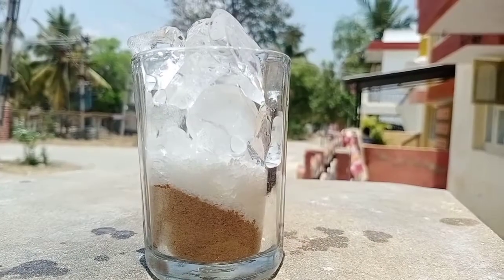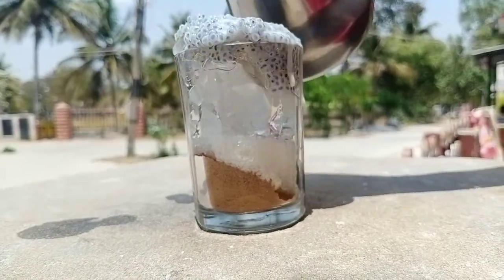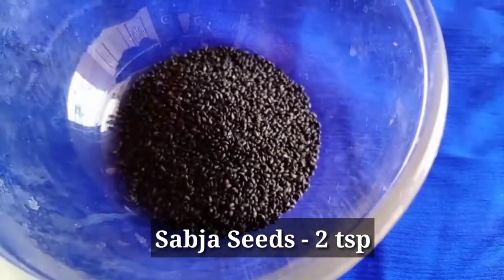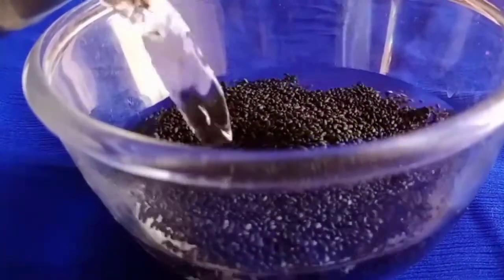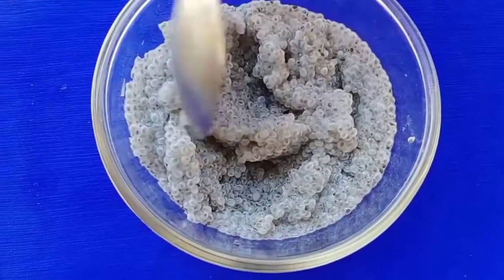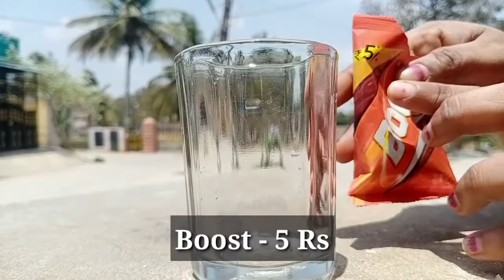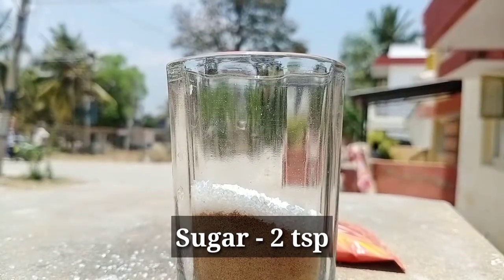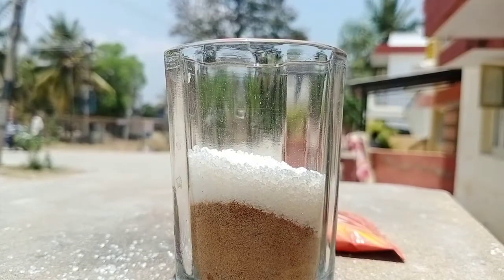Boost Milkshake Recipe - Boost Kulukki Sarbath - Boost Shake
Cold Boost is a delicious and easy to prepare milkshake, prepared with frozen milk and boost. When no fruits are in stock, go for Cold Boost which is quite comforting and relaxing. Cold Boost can be prepared in a jiffy and you can surprise guests and visitors. Cold Boost is unique and very special too with the foamy creamy texture. Milk is nutritious rich in vital nutrients required for body. You can explore a well detailed Cold Boost dish here.